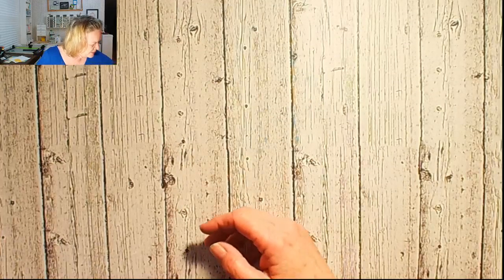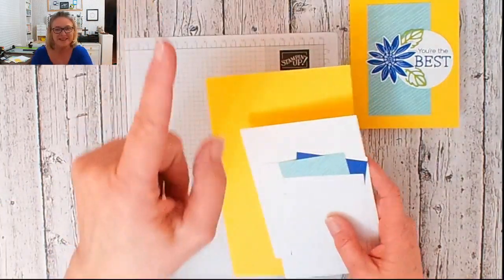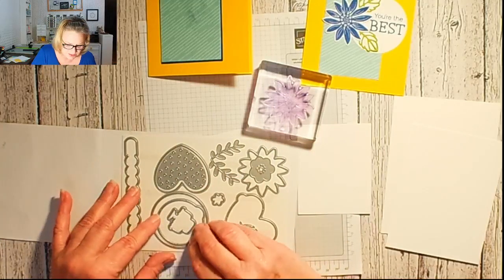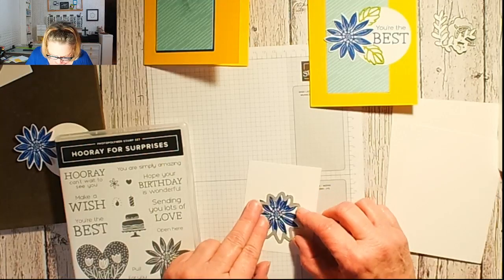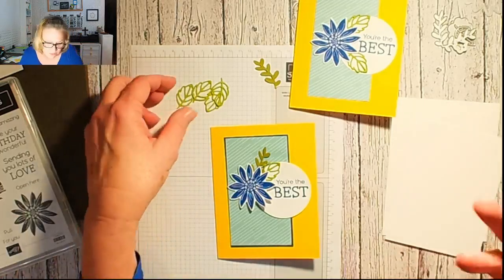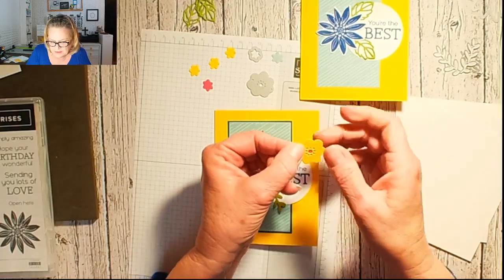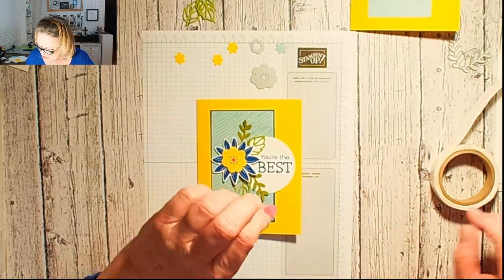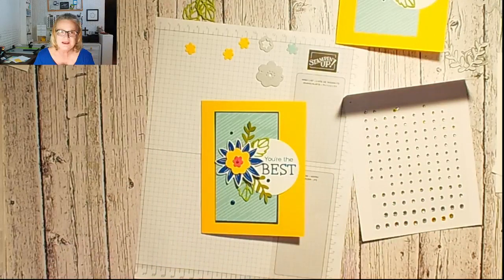Simple and Cute Card to Dynamite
Hey Friends! In this video I will show you how to take a simple and cute card to a dynamite card by just stepping it up a few notches!
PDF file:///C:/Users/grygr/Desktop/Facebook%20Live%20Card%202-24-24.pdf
Thanks so much for hanging out with me!